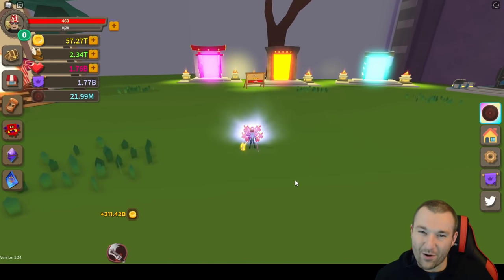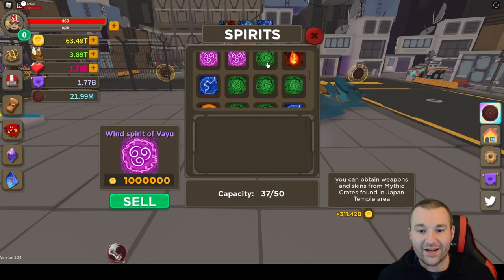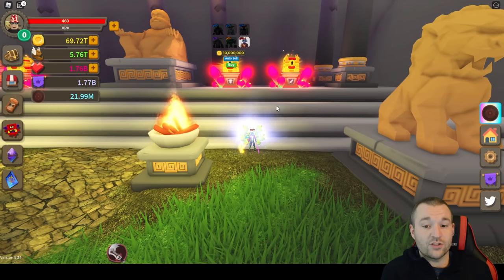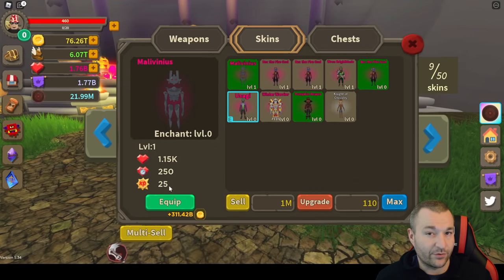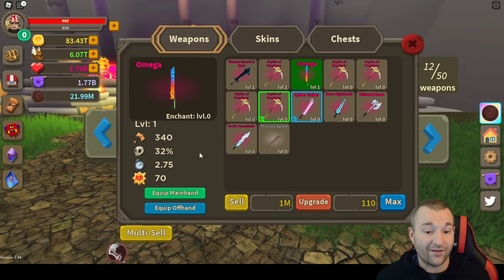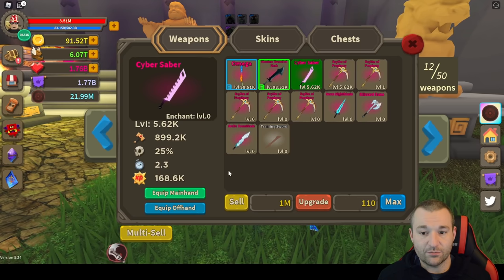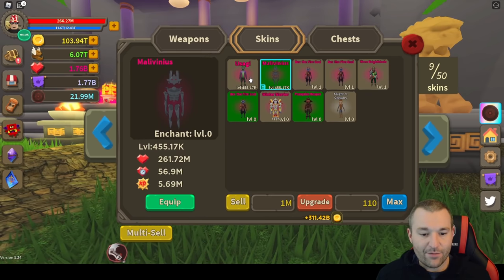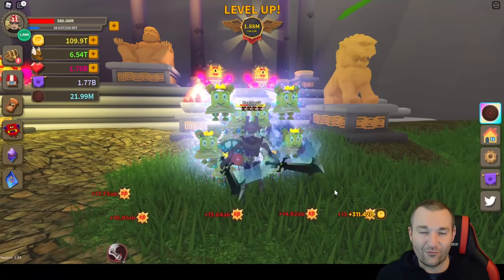NEW SPIRITS FEATURE EXPLAINED! Best Weapons Yet? Giant Simulator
A new feature is here amidst the new event and this system just might be the step towards becoming powerful for tons of players without permanent items in Giant Simulator Roblox.